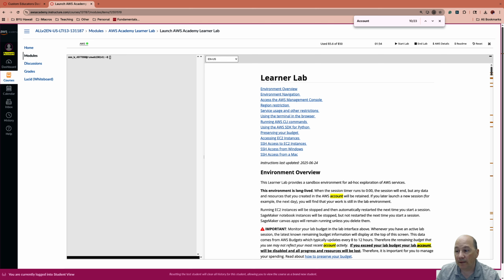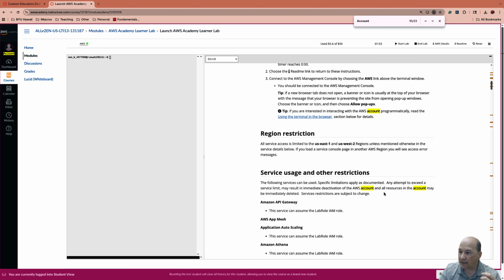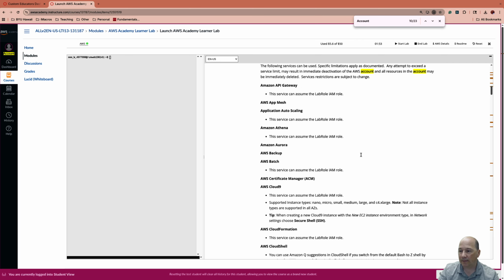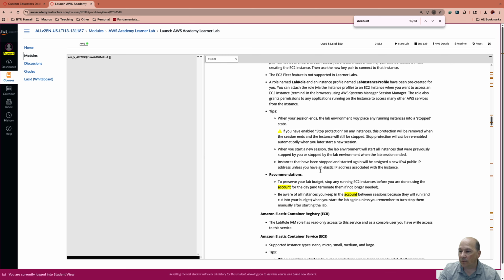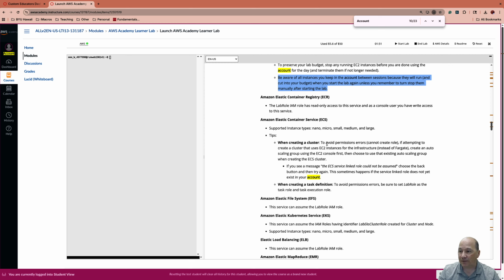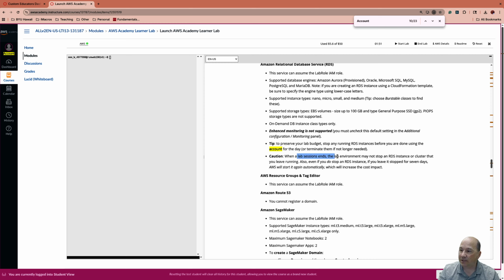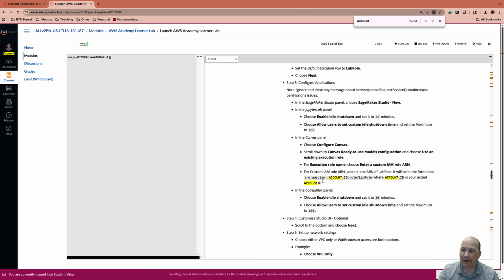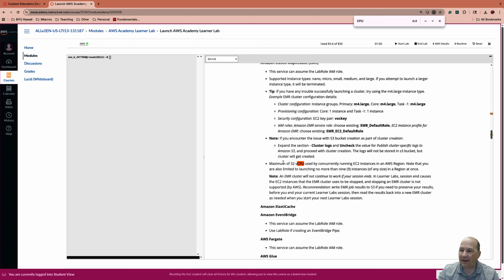2025 Learner Lab Mistakes That Can Disable Your Account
Learn about the critical issues in AWS Academy Learner Lab, by searching for account in the Learner Lab Guide, which can get your account disabled or terminated, including leaving resources wide open for attackers and exceeding lab budgets or service limits. Discover the actions AWS Academy considers risky, such as running too many instances, exceeding budget, or exposing your environment to external threats. We talk about safeguarding your account, including properly shutting down EC2 and RDS before ending labs.